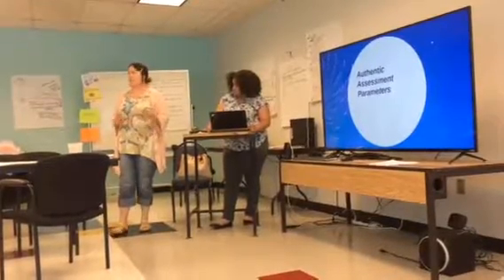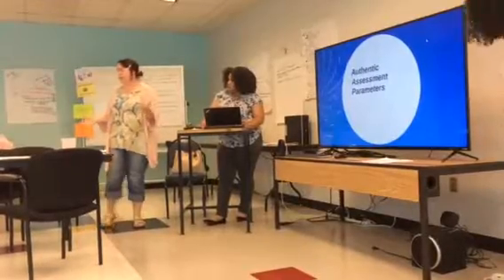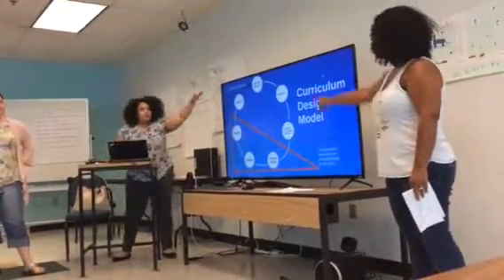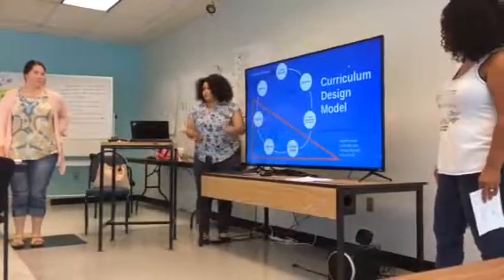Team3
Curriculum design